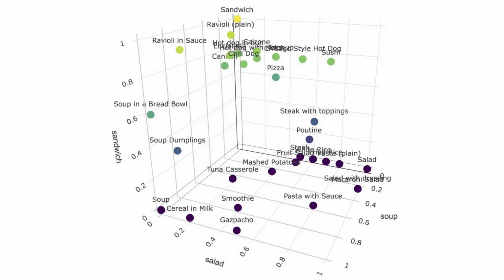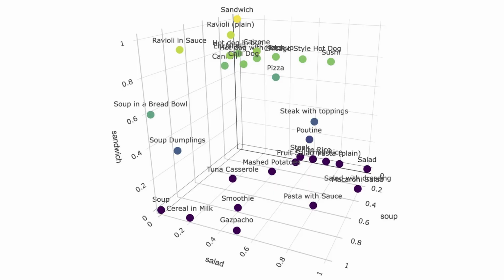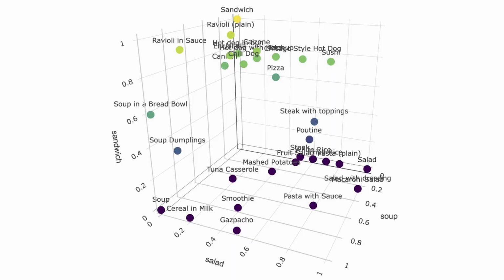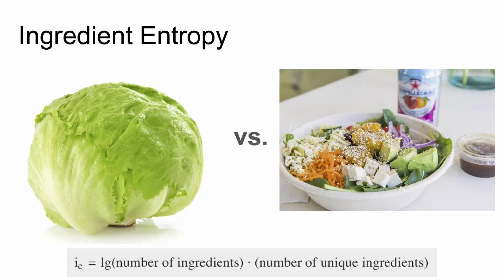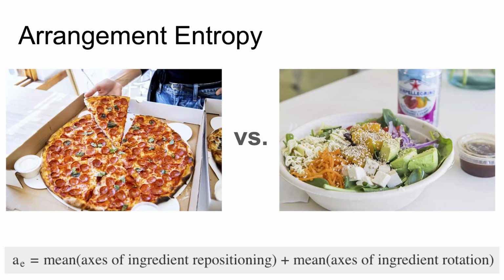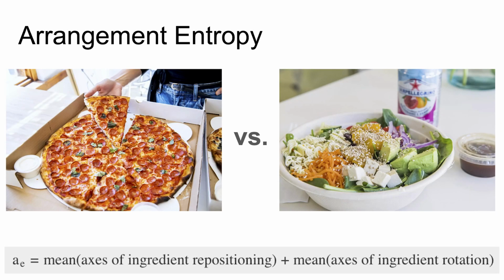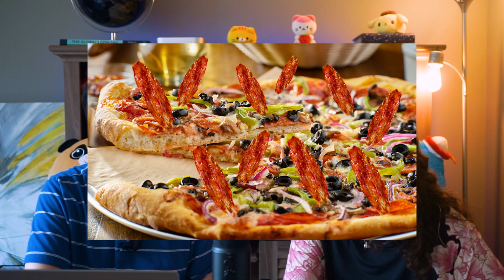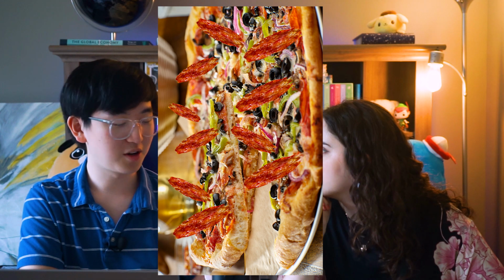The Greatest Food ID Theory of All Time - Fight Club Ep. 2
What is salad theory? What is food? Why is every single food a salad? What do words even mean anymore?

-- Info --
Series: Fight Club Episode 2
Topics: Is a hotdog a sandwich? Soup-Salad-Sandwich Space, Critiques of Soup-Salad-Sandwich Space, Salad Theory, Everything is a salad, Soupiness, Ingredient Entropy, Arrangement Entropy, Critiques of Salad Theory, Summary of Cube Rule, Soup-Salad-Sandwich Space, and Salad Theory

-- Chapters --
0:00 Introduction
0:18 Soup-Salad-Sandwich Space
4:03 Salad Theory
12:17 Summary